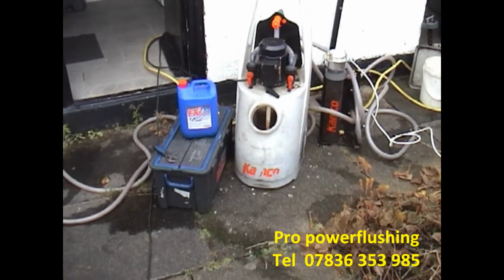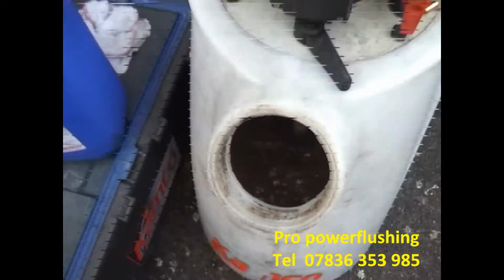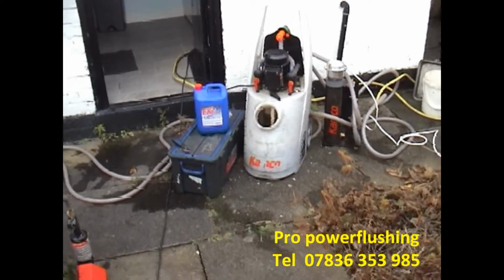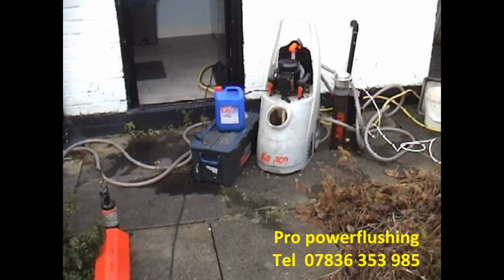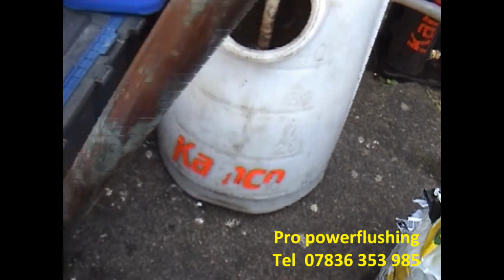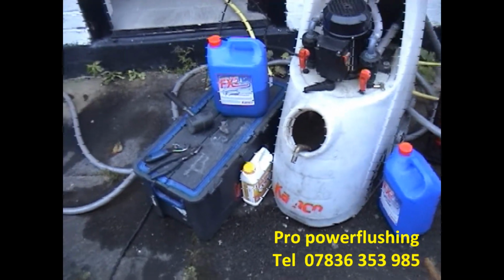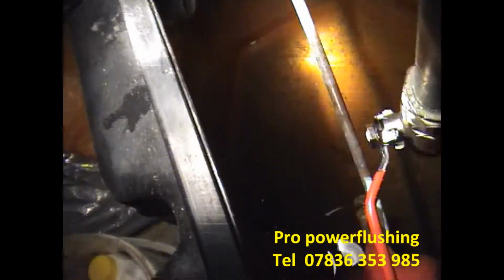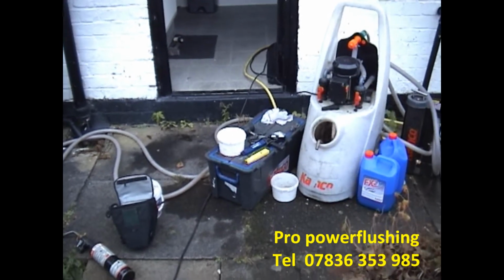power flushing chester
power flushing chester,The central heating system had 10 mm microbore pipe wich we flushed with best equipment and chemicals ,we also issue certificates of powerflushing and are up to 50% cheaper than the major utility companys,all work done to bs standard